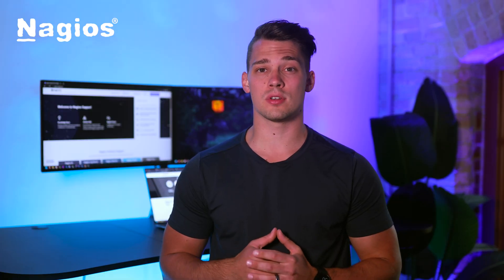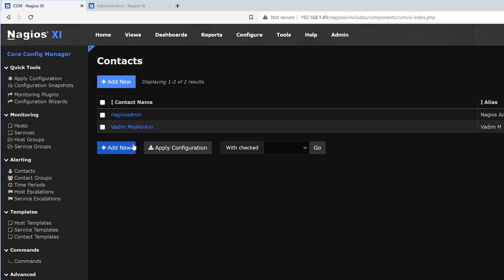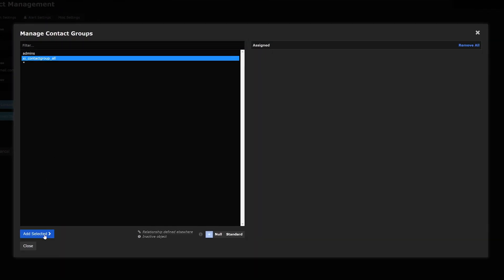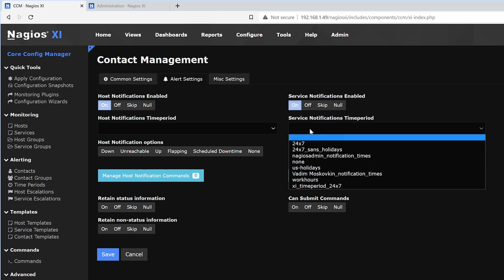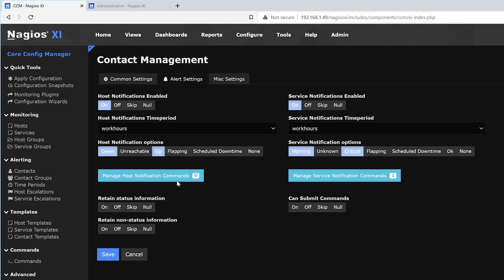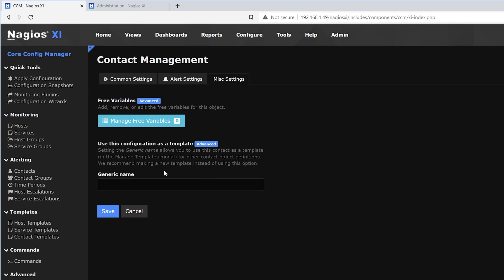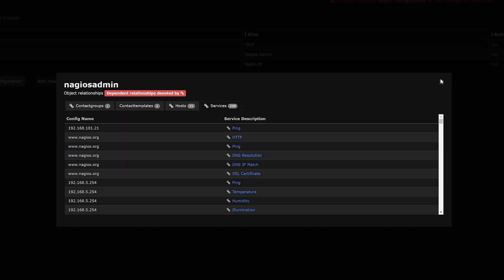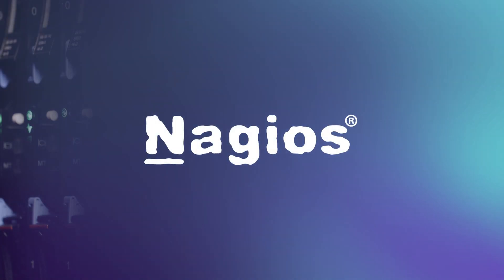Configuring Contacts In Nagios XI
In this video, we’ll show you how to configure contacts in Nagios XI.

Timestamps:
0:00 Intro
0:13 Benefits of Creating Contacts
0:26 Creating a Contact